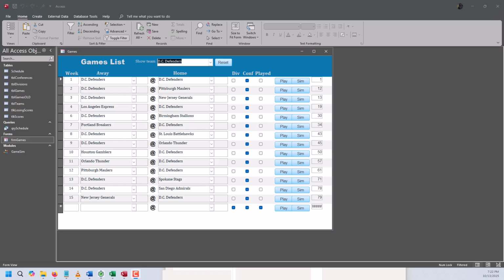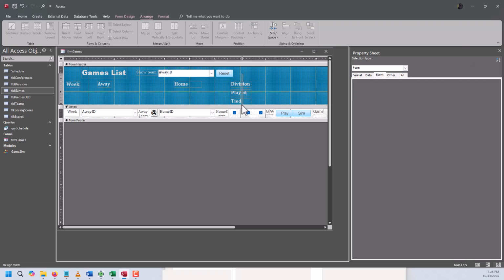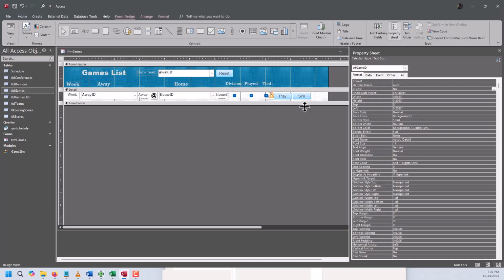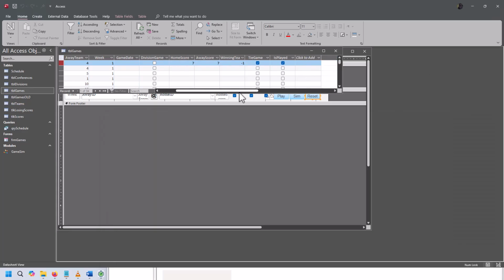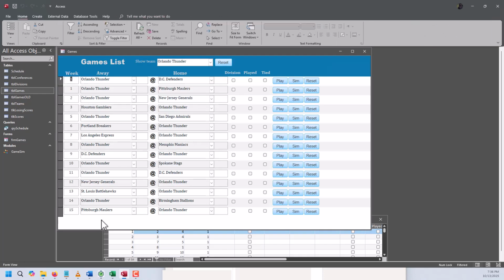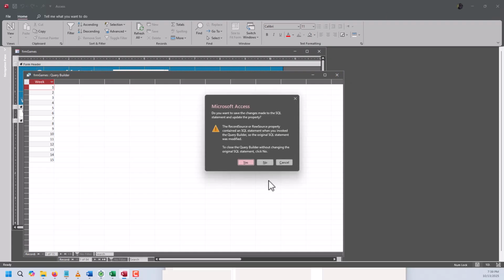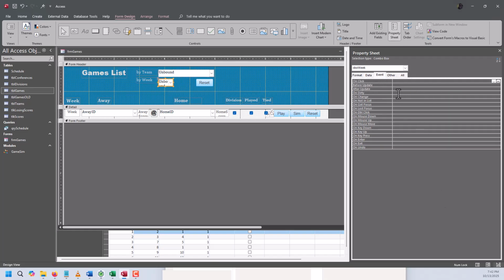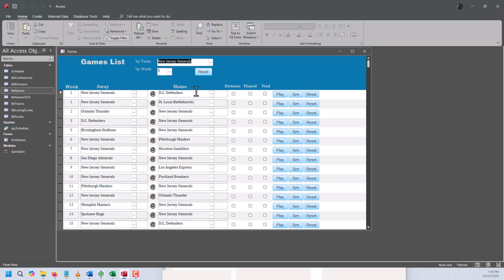Access Series Episode 7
Had an idea: Why not put up a brief Youtube series showing the building of an Access app? And that's where this came from. Totally unplanned and winging it. Not intended per se as instructional, just to show you how powerful Access is and what kind of things you can do with it.

In this episode: We expand the search screen.

I have a new Git hub that's small but the portfolio site is starting to grow